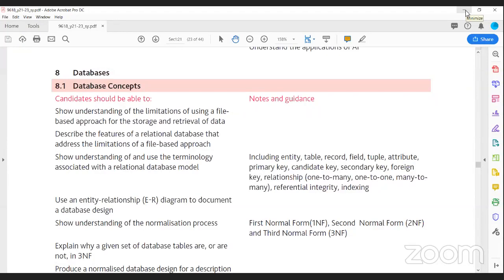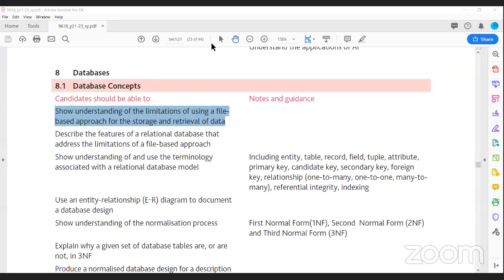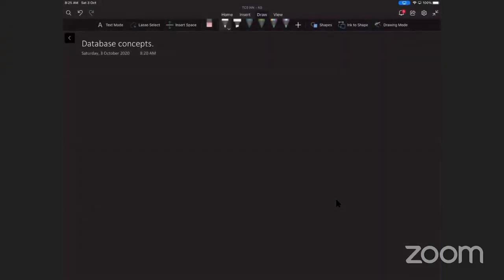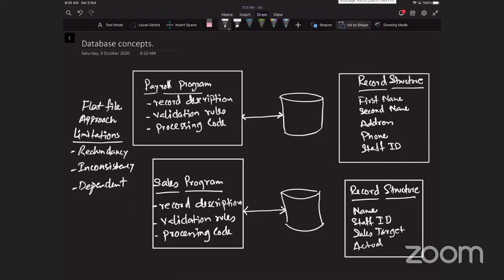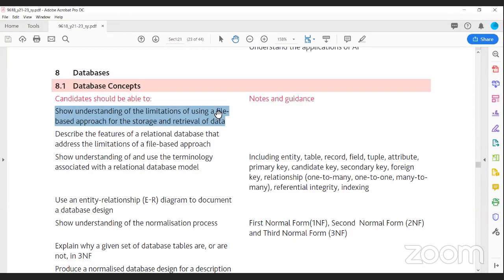Database Concepts: Flat Files vs Relational Databases | AS Level CS | CS with ZAK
Database Concepts: Flat Files. A lesson for Cambridge AS Level Computer Science (9618) from the topic Databases.

This topic covers relational databases, normalisation to 3NF, ER diagrams, DDL and DML with SQL.

Chapters
0:00 Limits of the file-based approach
10:39 Introduction to databases
11:16 Relational database structure
16:48 Benefits of a DBMS
18:27 Data independence